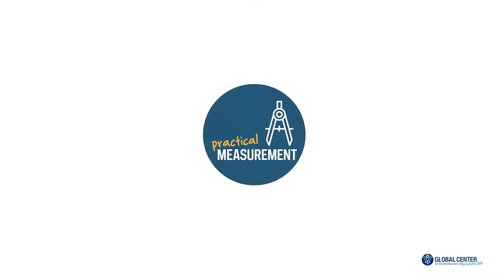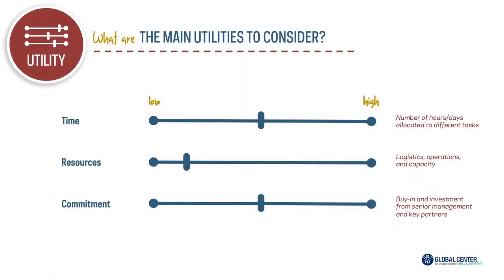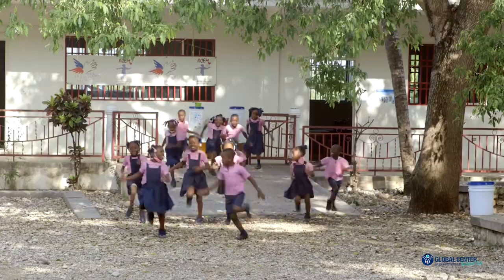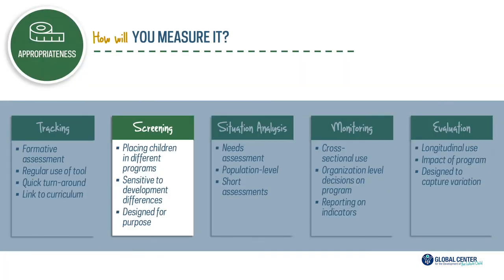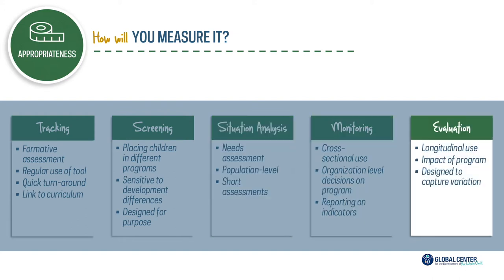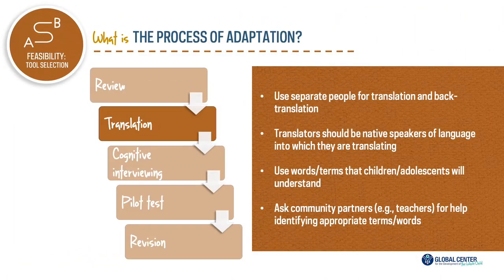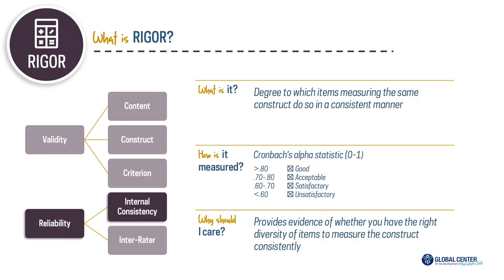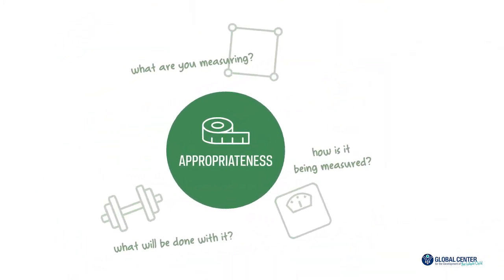Practical Measurement Trailer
The Practical Measurement course from the Global Center for the Development of the Whole Child is a self-paced online video course that covers critical issues that practitioners in low-resource and fragile contexts need to consider when measuring the learning and development outcomes of children and adolescents.

Look for the full course on December 7th!